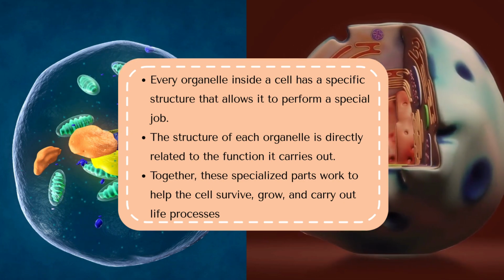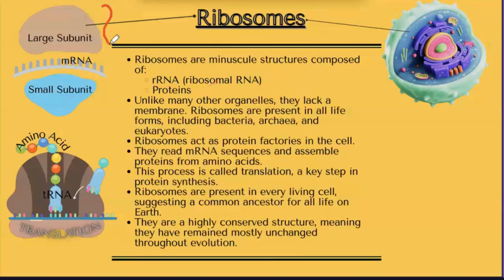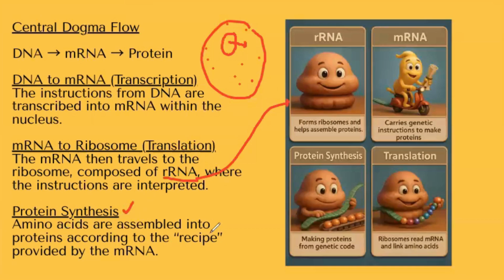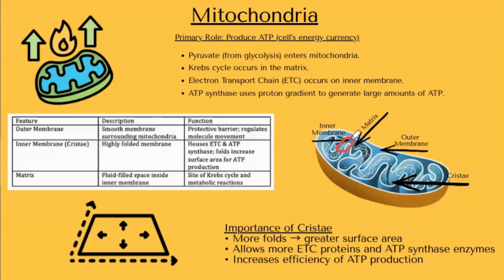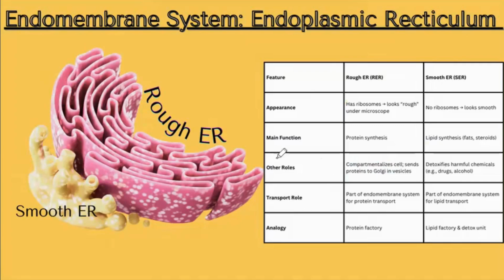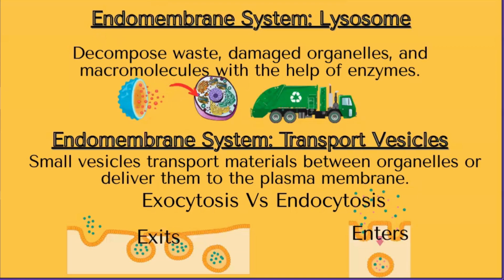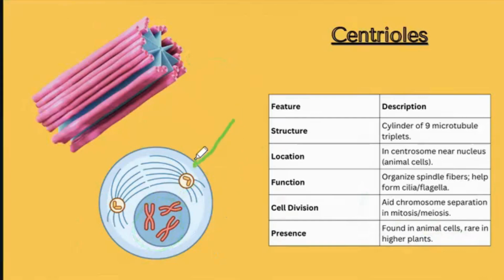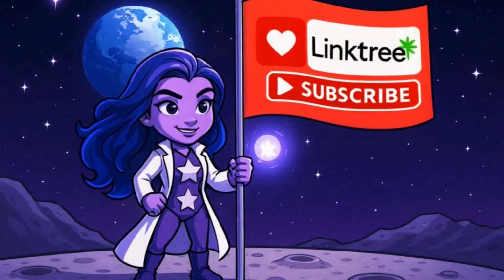2.1 Cell Structure & Function - AP Biology Recap under 60 Minutes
Dive into the fascinating world of cells with this AP Biology video! Explore the intricate structures and organelles that make up a cell, including the nucleus, mitochondria, ribosomes, and more. Learn how these components work together to perform vital cellular functions and discover the importance of cellular biology in understanding living organisms. Whether you're a biology student or just curious about the microscopic world, this video is the perfect guide to help you understand what's inside a cell.

TIMESTAMPS
0:00 Disclaimer Introduction and Cell Overview
2:29 Eukaryotic Vs Prokaryotic Cell +The Nucleus & Its Parts
7:58 Ribosomes and Preview of Transcription and Translation
19:13 Plant Vs. Animal Cell Differences
22:10 Mitochondria
29:11 Endomembrane System Parts
51:46 Vacuoles Centrioles
55:20 Plasma Membrane
55:57  Chloroplasts and Summary
1:01:15 Quiz Time